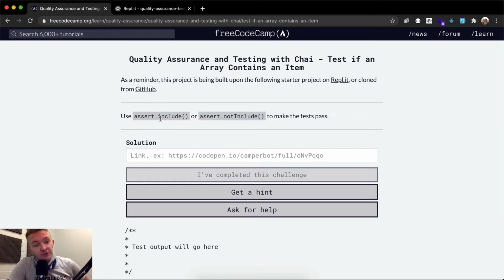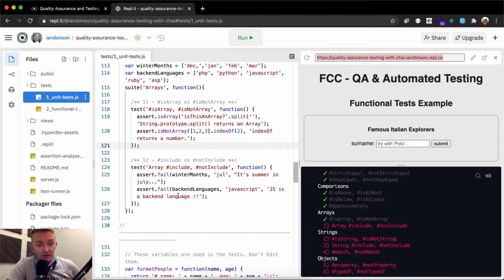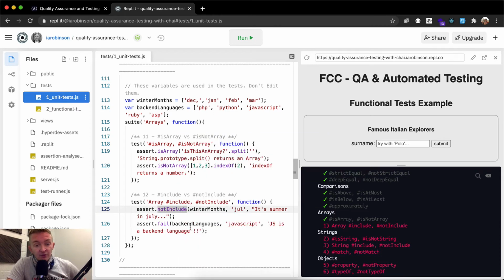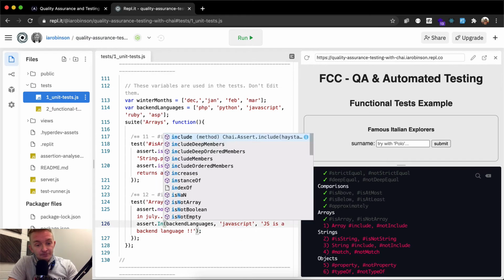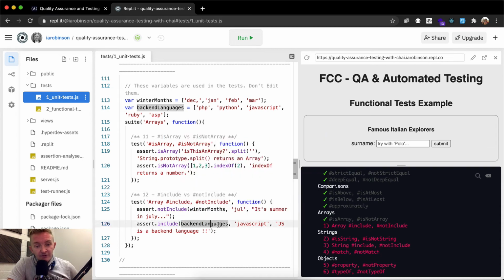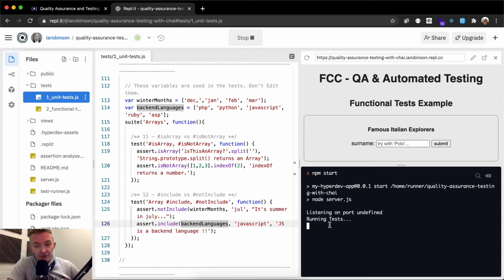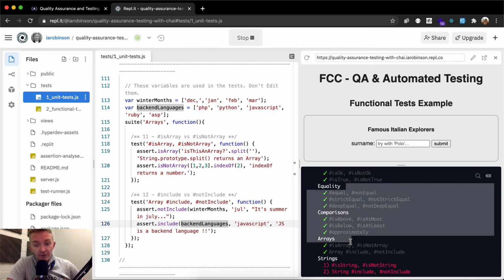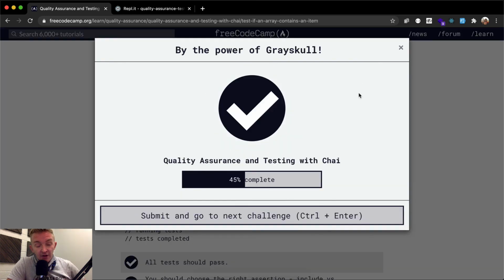Test if an Array Contains an Item - Quality Assurance and Testing with Chai - Free Code Camp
In this Quality Assurance and Testing with Chai tutorial we test if an array contains an item. This is one part of many sections where we work to achieve our Quality Assurance Certification. I want to say a big thank you to FreeCodeCamp for the curriculum. My goal with these videos is to support early stage programmers. I hope that you all can learn more quickly and understand the coursework more deeply than I did when I was at your stage.

Test if an Array Contains an Item, Quality Assurance and Testing with Chai